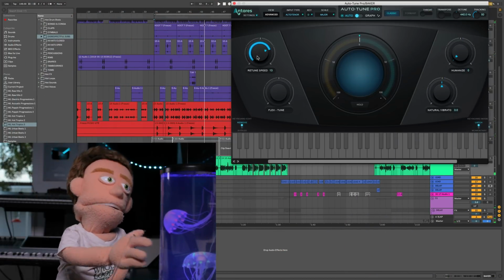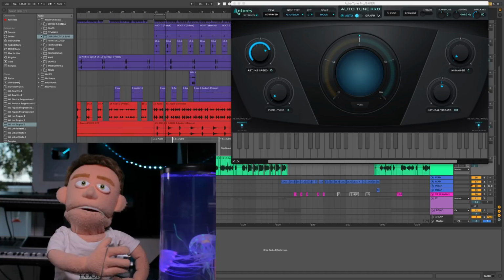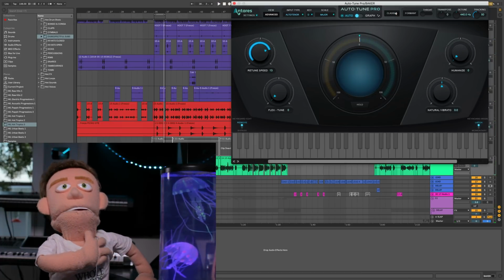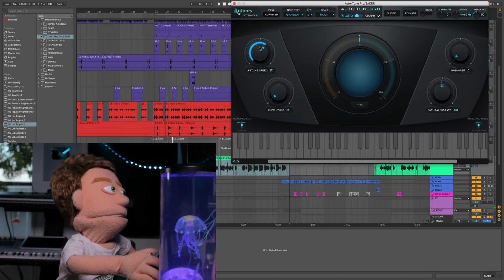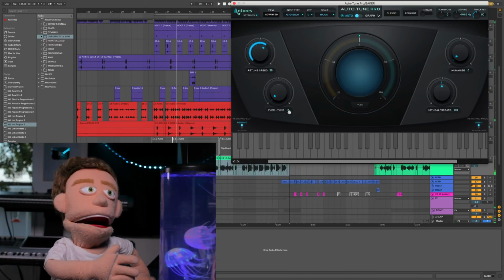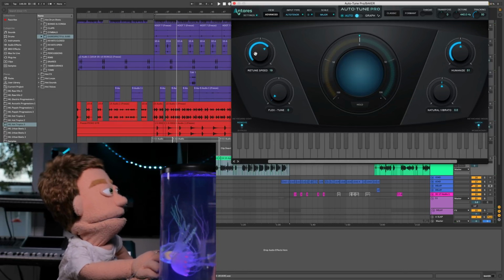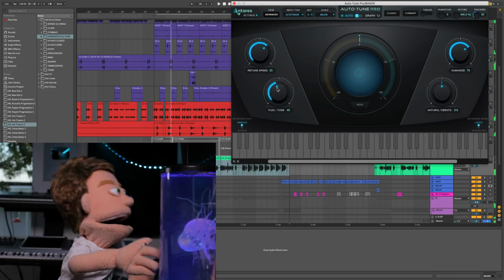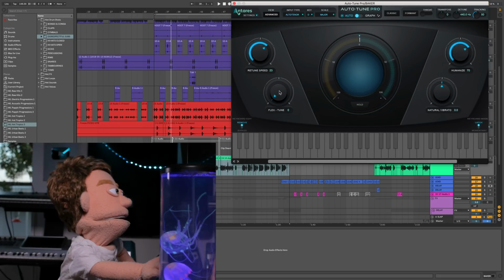How To Hide Your Autotune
How To use AutoTune Pro to mix natural sounding vocals without the harsh auto-tune pitch correction effect. Reid Stefan Realest Puppet In The Game uses Ableton 10 and Antares Auto-Tune Pro to mix the California Picnic acapella. Autotune is a vst plugin so you can follow along if you use FL Studio 20, Pro Tools 12, or Logic Pro X. Autotune can be used for heavy pitch correction effects like travis scott or be used organically for a subtle tuned effect.